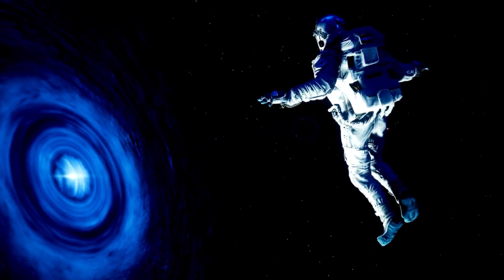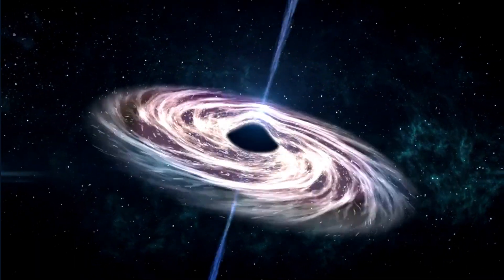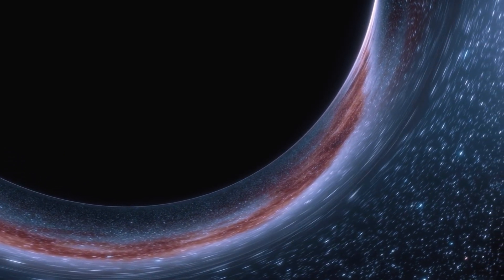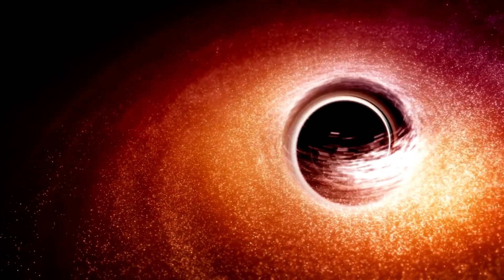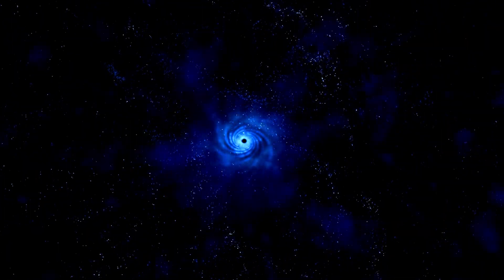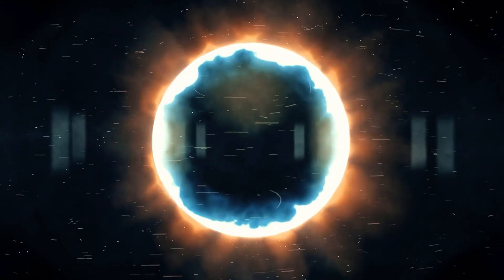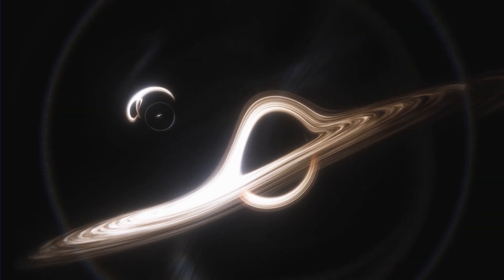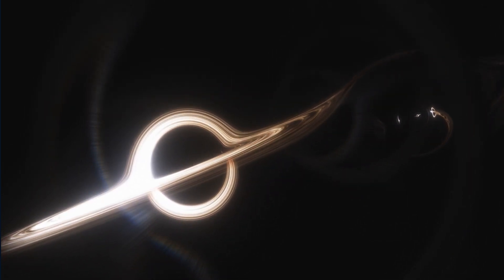Where do black holes lead to?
So now you stand on the edge of a black hole, prepared to jump in. If, despite all chances, you  somehow survive, what could be waiting for you then? How far would you go, and what exciting stories would you have to tell, if you were to make your way back?

The simple answer to all of these questions is; Once someone goes over it, there's no way for them to get a reply.

Sadly, most scientists are doubtful that a person who fell through would really reach their destination.

It's to be expected that the answer would be disappointing and painful.

It has been known that black holes are the outcome of the death of a large star leaving behind a tiny, dense remnant core ever since Albert Einstein's general theory of relativity was thought to have predicted them by coupling space-time with the action of gravity.

With a mass greater than around three times that of the sun, the centre of a black hole would collapse in on itself, forming a point of infinite density known as a singularity.

The ensuing gravitational pull of the black hole would be so strong that not even light could escape.

Now imagine you've arrived at the event horizon, the boundary beyond which no outward motion of light or matter is allowed.

THERE IS NO ESCAPE!

If black holes really do lead to another galaxy or universe, then whatever is on the other side of them must be diametrically opposed to it.

A theory first proposed in 1964 by Russian cosmologist Igor Novikov,that a black hole is connected to a white hole in the past.

A white hole, as contrast to a black hole, will not prevent the escape of light or the decay of matter, but will instead enable them to exit the hole but not enter.

Some physicists have proposed a hypothesis they call the AMPS firewall, or the black hole firewall, which holds that the event horizon is a wall of fire that would instantly consume anything that touched it.

Therefore, there is no way out of a black hole, and there is no way anything could ever go within.

But this violates Einstein's general theory of relativity.

Objects in free fall don't experience the full force of gravity, therefore a human crossing the event horizon shouldn't suffer too much too.

It's possible it would comply to the same physics as the rest of the universe, but that would either disprove quantum field theory or imply information loss, even if it didn't violate Einstein's principle.

Another possibility proposed In 2014 by Stephen Hawking in a study in which he eschewed the existence of an event horizon — meaning there is nothing there to burn — saying gravitational collapse would produce an 'apparent horizon' instead.

For a "period of time," he says, this horizon would halt outgoing light from the black hole's centre. In his revised theory, seeming horizons momentarily store matter and energy before dissolving and releasing it.

If ever verified, this explanation would imply that anything might theoretically escape from a black hole since it is consistent with quantum theory, which states that information cannot be destroyed.

Hawking even suggested that black holes may not exist. A better definition would be to think of black holes as "metastable bound states of the gravitational field," as he put it in his paper.

Despite the apparent field's inward movement owing to gravity, there would be no singularity, and the field wouldn't be condensed into a dense core.

However, the information that is absorbed will not be replicated in the form of any emissions.

It's hard to tell what's going in from what's coming out, which creates its own set of issues, especially for, say, a person who has suddenly found themselves in such a terrifying situation.

Never again would they experience the same level of happiness!

There's little doubt that researchers will spend many more hours trying to solve this puzzle.

Hawking's paper on black holes and 'soft hair,' published in 2018, describes how zero-energy particles are left around the point of no return, the event horizon, suggesting that information is not lost but captured.

This idea is consistent with the recent suggestion by Rovelli and Francesca Vidotto that remnants of evaporated black holes could form a component of dark matter.

This contradicted scientist John Archibald Wheeler's no-hair thesis, which said that an observer couldn't tell two black holes apart since their unique pseudo-charges wouldn't be preserved.

Scientists are discussing this notion, but it still has more work to do before it can be accepted as the last destination for those who fall into black holes. If only there were a way to just jump inside one.

Let us know what you think, What is the most accurate theory?